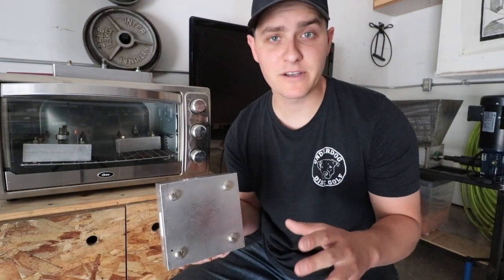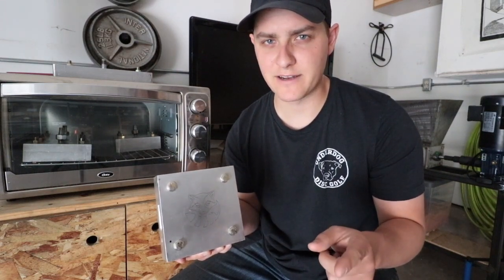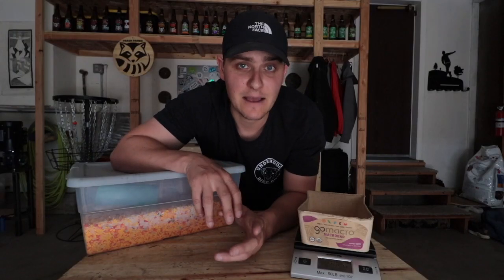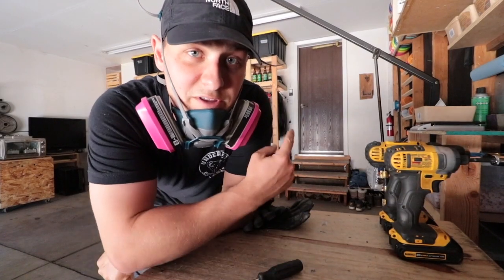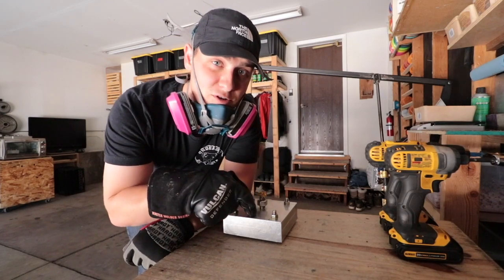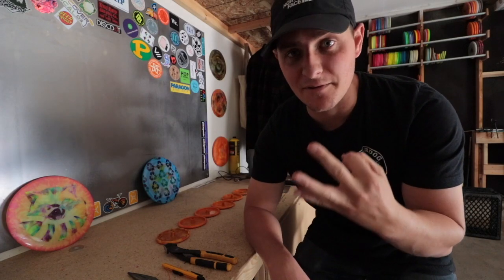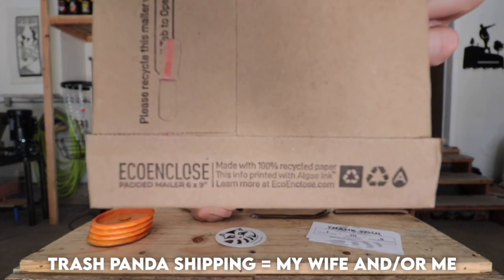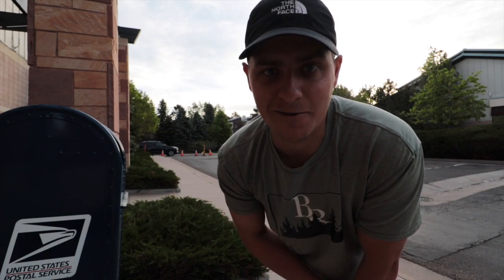How to Make Disc Golf Minis in Your Garage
Title: Making a Batch of Minis

After selling 1,000 minis, I knew it would be the perfect opportunity to streamline the process. In this video, I show you exactly how I make one batch of minis (6-7) from start to finish!

Minis sold out in just under 5 hours. Feel free to add your info to the list at this link to be notified when orders open back up

-Jesse